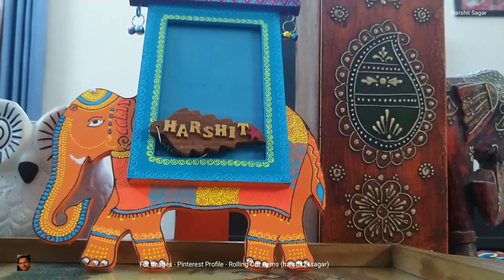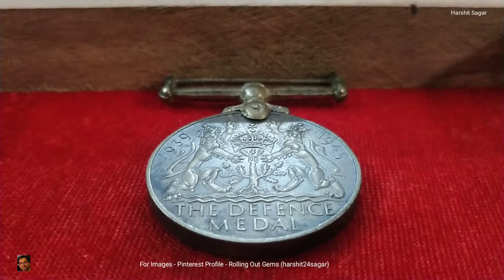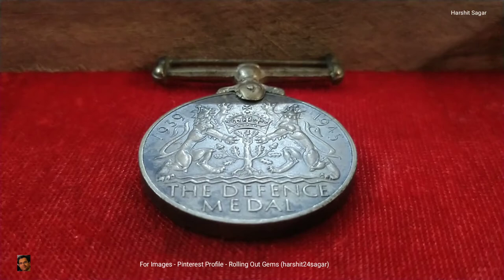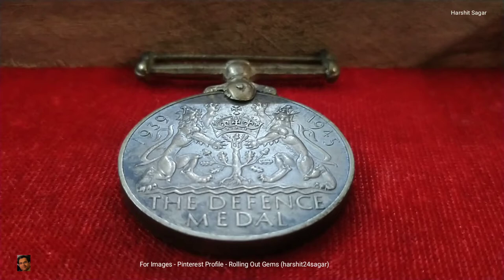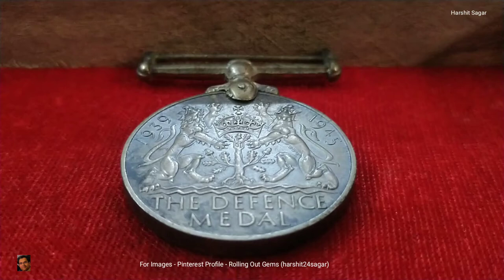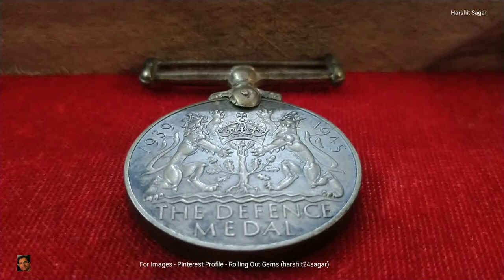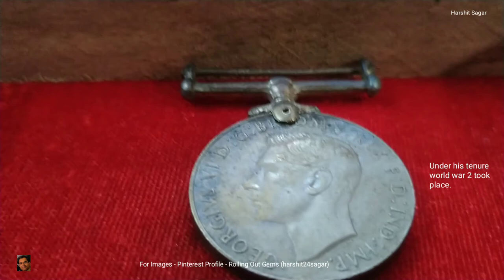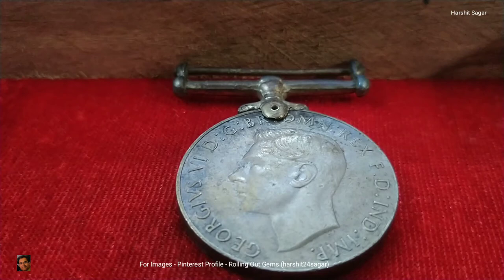World War II Medal | World War 2 Medal | Defence Medal | 1939 | 1945 | Second World War | WWII | WW2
Pinterest Profile - Rolling Out Gems (harshit24sagar)

Awarded by the United Kingdom in May 1945
Struck / minted under British India rule / British Raj / British India Empire
Pre Independence / Colonial Era - 20th Century
Defence Medal / World War Medal / World War I / World War II / World War 1 / World War 2 / East India Company / British India / British Empire
British India Era - Queen Victoria / Victoria Empress / King Edward / King George V / King George VI / World War Era
1939 | 1940 | 1941 | 1942 | 1943 | 1944 | 1945
Commonwealth / Commonwealth Nation / Commonwealth Country / Imperial
Rich History / Heritage
Asia / Asian Continent / Bharat / India

World War II or the Second World War, often abbreviated as WWII or WW2, was a global war that lasted from 1939 to 1945. It involved the vast majority of the world's countries—including all of the great powers—forming two opposing military alliances: the Allies and the Axis powers. In a total war directly involving more than 100 million personnel from more than 30 countries, the major participants threw their entire economic, industrial, and scientific capabilities behind the war effort, blurring the distinction between civilian and military resources. Aircraft played a major role in the conflict, enabling the strategic bombing of population centres and the only two uses of nuclear weapons in war. World War II was by far the deadliest conflict in human history; it resulted in 70 to 85 million fatalities, a majority being civilians. Tens of millions of people died due to genocides (including the Holocaust), starvation, massacres, and disease. In the wake of the Axis defeat, Germany and Japan were occupied, and war crimes tribunals were conducted against German and Japanese leaders.

Japan, which aimed to dominate Asia and the Pacific, was at war with the Republic of China by 1937. In December 1941, Japan attacked American and British territories with near-simultaneous offensives against Southeast Asia and the Central Pacific, including an attack on the US fleet at Pearl Harbor which resulted in the United States declaring war against Japan. Therefore the European Axis powers declared war on the United States in solidarity. Japan soon captured much of the western Pacific, but its advances were halted in 1942 after losing the critical Battle of Midway; later, Germany and Italy were defeated in North Africa and at Stalingrad in the Soviet Union. Key setbacks in 1943—including a series of German defeats on the Eastern Front, the Allied invasions of Sicily and the Italian mainland, and Allied offensives in the Pacific—cost the Axis powers their initiative and forced it into strategic retreat on all fronts. In 1944, the Western Allies invaded German-occupied France, while the Soviet Union regained its territorial losses and turned towards Germany and its allies. During 1944 and 1945, Japan suffered reversals in mainland Asia, while the Allies crippled the Japanese Navy and captured key western Pacific islands. The war in Europe concluded with the liberation of German-occupied territories, and the invasion of Germany by the Western Allies and the Soviet Union, culminating in the fall of Berlin to Soviet troops, Hitler's suicide and the German unconditional surrender on 8 May 1945. Following the Potsdam Declaration by the Allies on 26 July 1945 and the refusal of Japan to surrender on its terms, the United States dropped the first atomic bombs on the Japanese cities of Hiroshima, on 6 August, and Nagasaki, on 9 August. Faced with an imminent invasion of the Japanese archipelago, the possibility of additional atomic bombings, and the Soviet’s declared entry into the war against Japan on the eve of invading Manchuria, Japan announced on 15 August its intention to surrender, then signed the surrender document on 2 September 1945, cementing total victory in Asia for the Allies. World War II changed the political alignment and social structure of the globe. The United Nations (UN) was established to foster international co-operation and prevent future conflicts,[1] with the victorious great powers—China, France, the Soviet Union, the United Kingdom, and the United States—becoming the permanent members of its Security Council. The Soviet Union and the United States emerged as rival superpowers, setting the stage for the nearly half-century-long Cold War. In the wake of European devastation, the influence of its great powers waned, triggering the decolonisation of Africa and Asia. Most countries whose industries had been damaged moved towards economic recovery and expansion. Political and economic integration, especially in Europe, began as an effort to forestall future hostilities, end pre-war enmities and forge a sense of common identity.